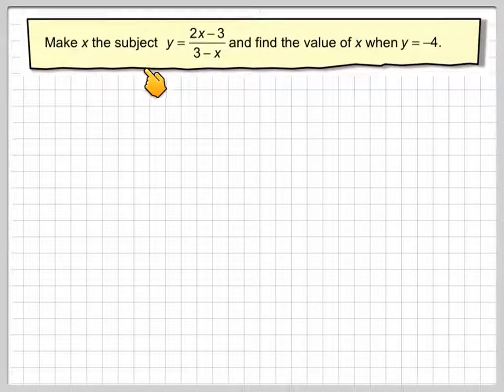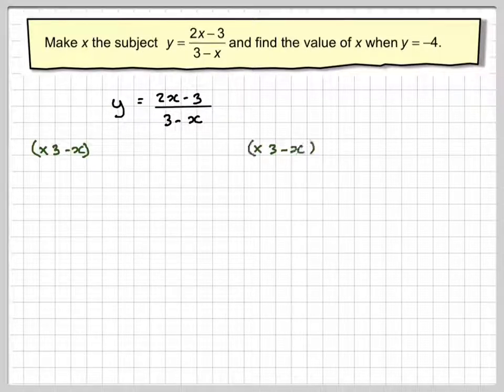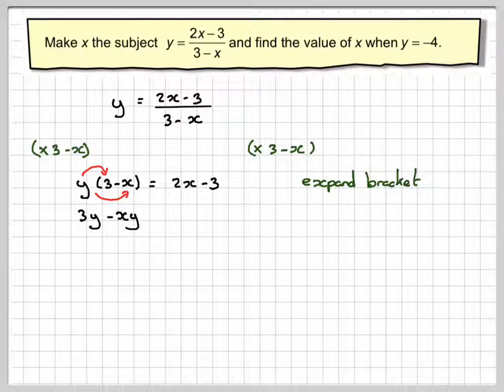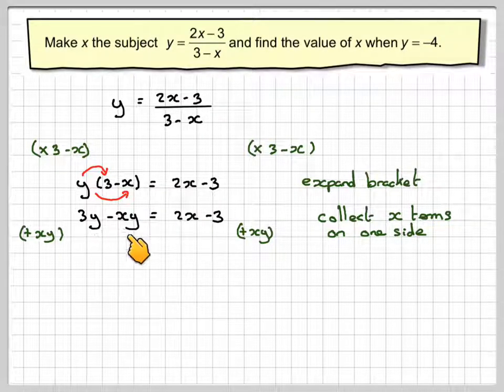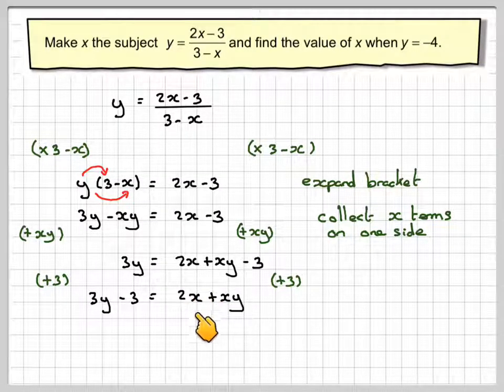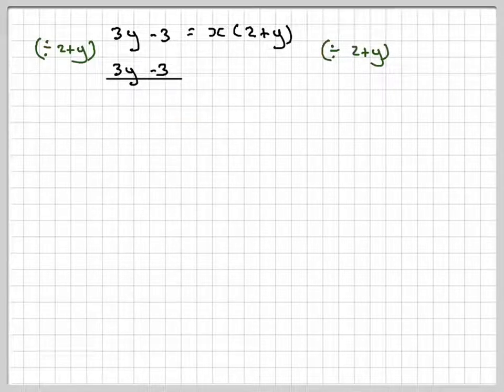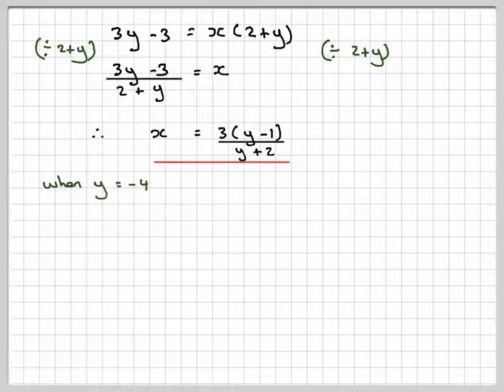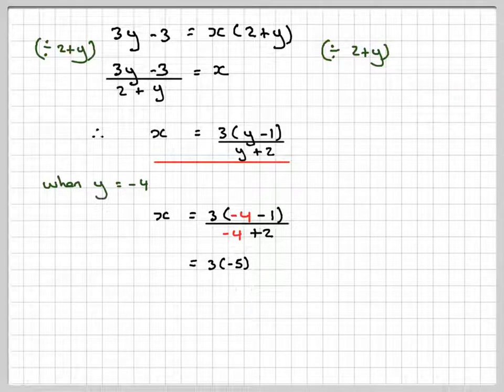Changing the subject of a bilinear function